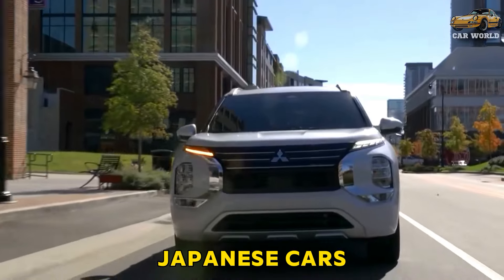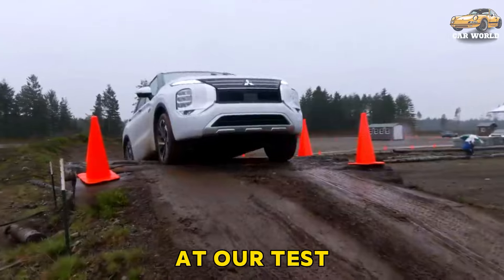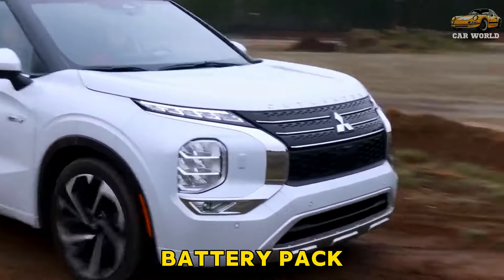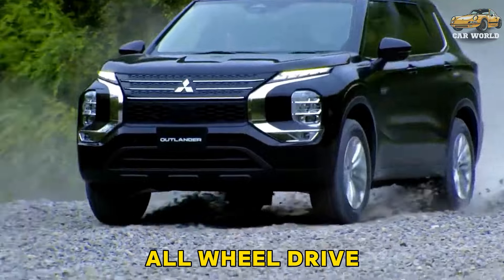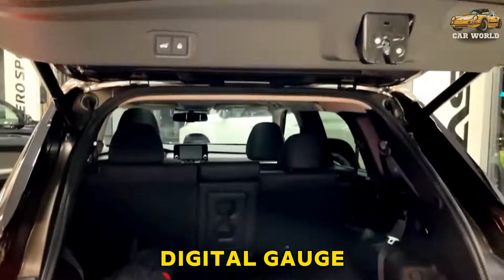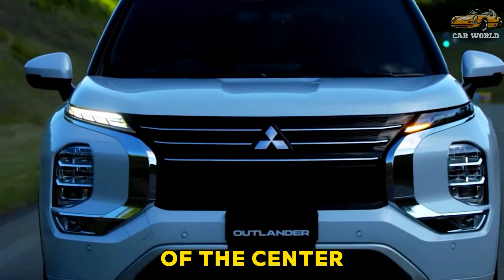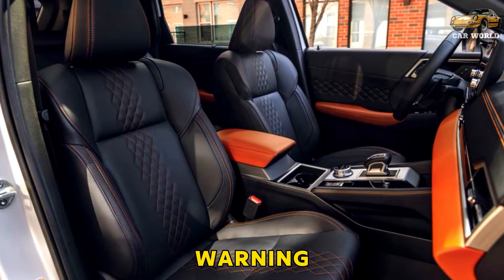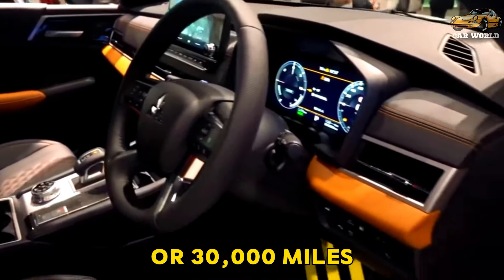Mitsubishi Outlander 2024 - The New MITSUBISHI BOAT Luxury SUV!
Embark on a journey into the future of automotive excellence with the 2024 Mitsubishi Outlander.

Discover the perfect fusion of power, efficiency, and innovation with the Outlander 2024, the latest masterpiece from Mitsubishi.

Experience the thrill of cutting-edge technology with the Mitsubishi Outlander PHEV, delivering unparalleled performance while staying eco-conscious.

Whether you're navigating city streets or conquering off-road adventures, the Outlander 2024 promises an unforgettable driving experience.

Join us as we delve into the exciting world of the Mitsubishi Outlander 2024 – where sophistication meets rugged capability.

Hit play now to witness automotive perfection in action!